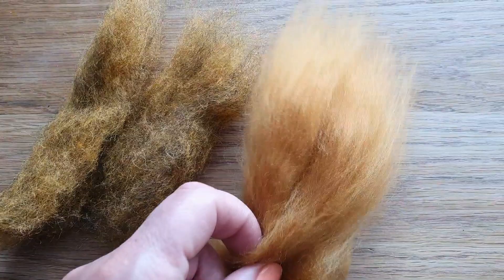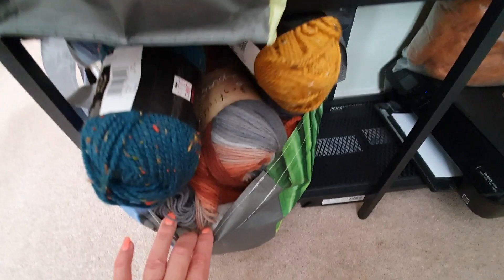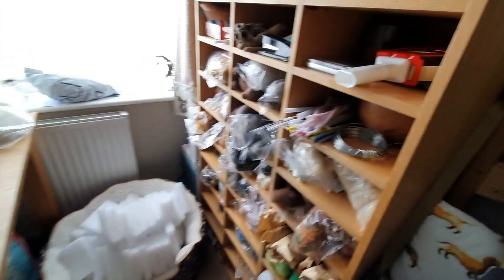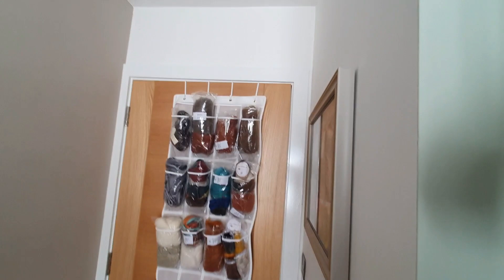BEFORE I STARTED NEEDLE FELTING! | All My Hints, Tips And Tricks | Needle Felting For Beginners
In this video I chat through about 20 little nuggets of information which I wish I had known before I started needle felting.